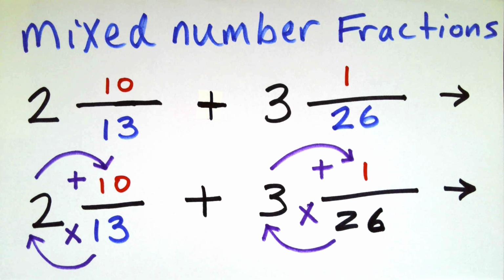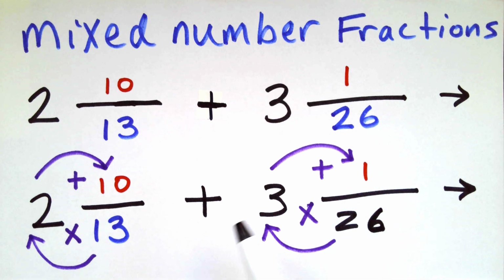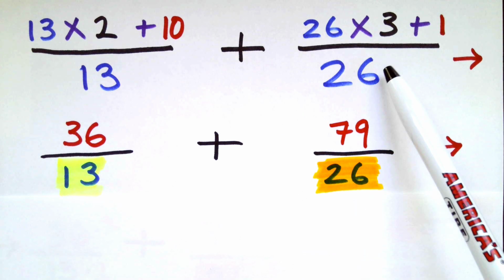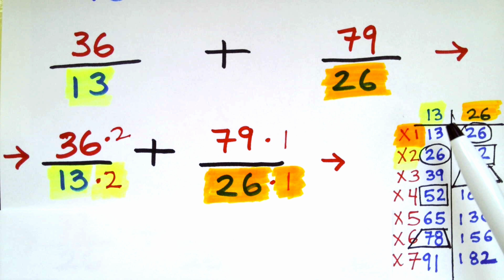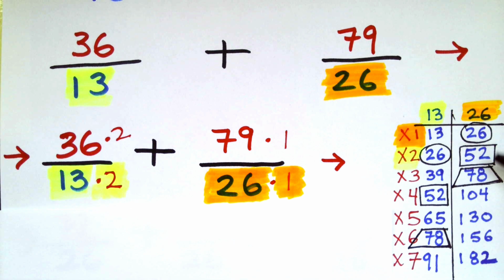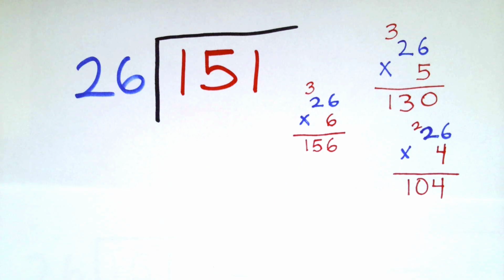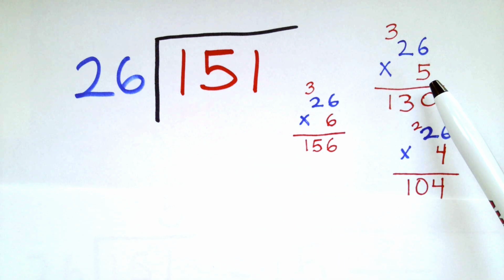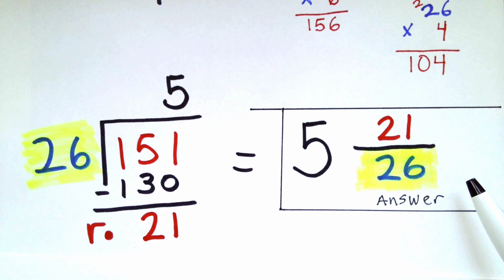"FRACTIONS: Part 7 Adding Mixed Number Fractions"